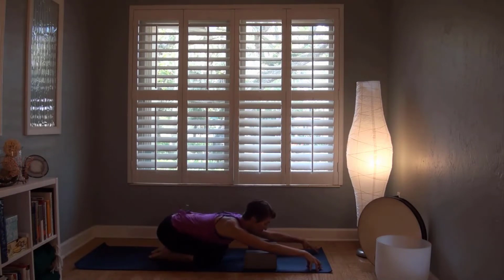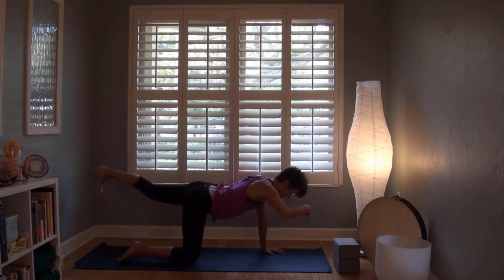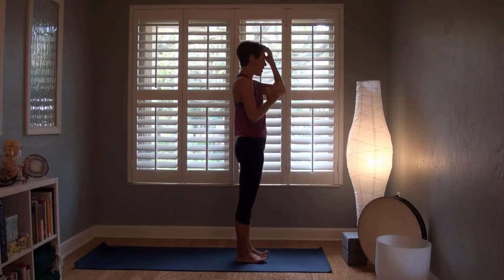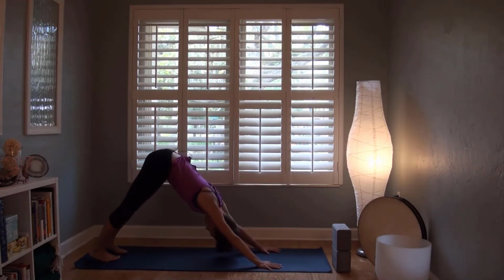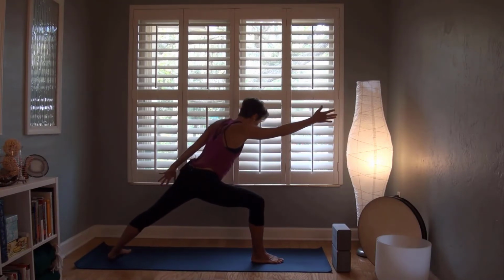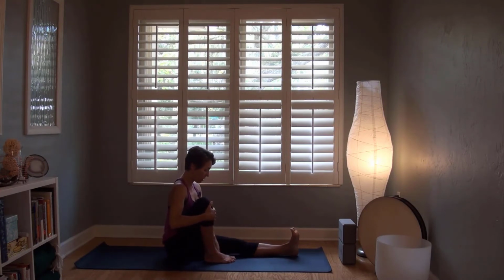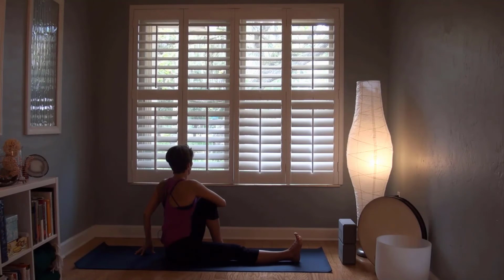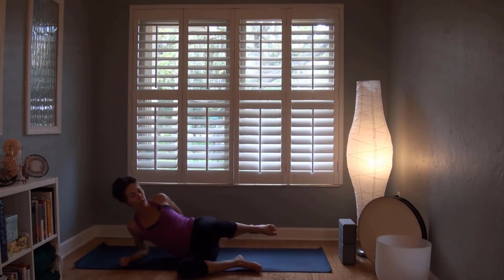swagtail yoga heart opening flow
This vinyasa flow class is designed to open the front line of the body and create space all around the heart. By the end of class, you'll feel strong and stable.You'll be confident and clear-minded. And, you'll have the freedom and appreciation in the heart to live more compassionately.

Props recommended: 2 blocks

This was one of two sequences inspired from my recent retreat in Costa Rica. To download a copy of this sequence for yourself,